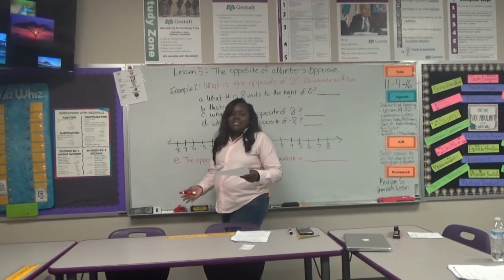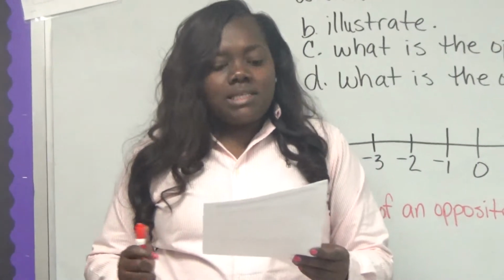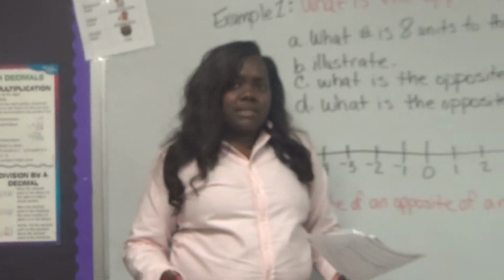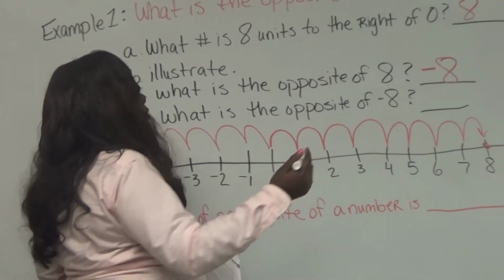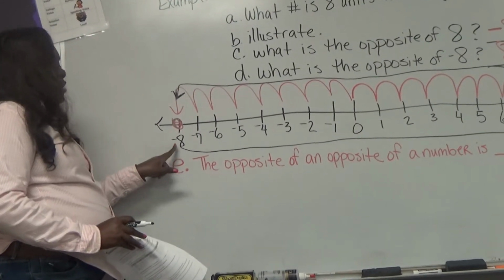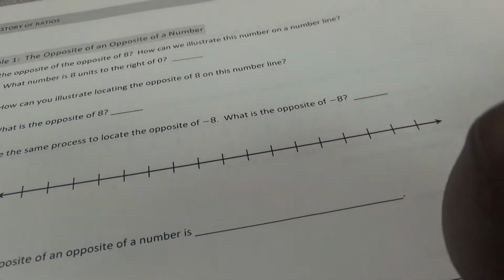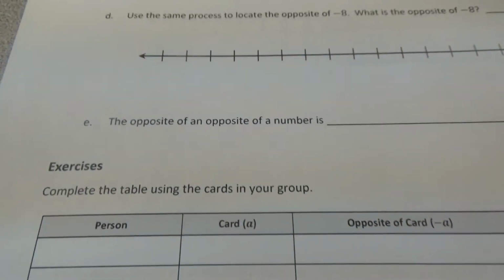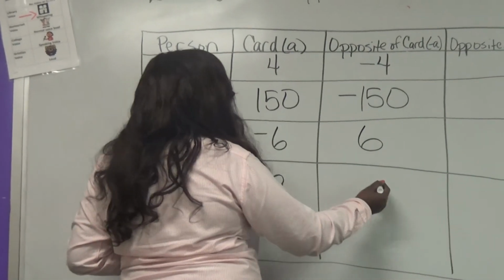#5 part 1 the opposite of a numbers opposite